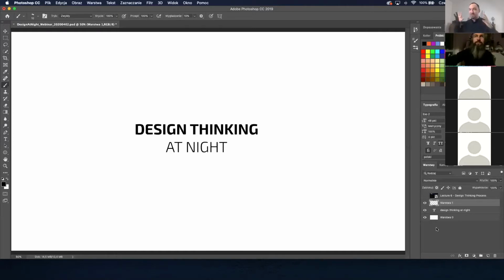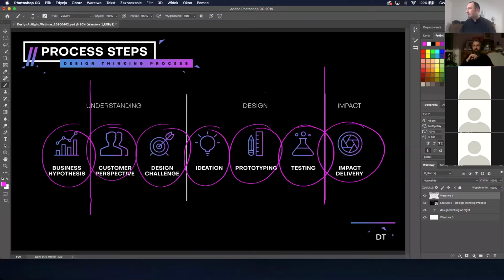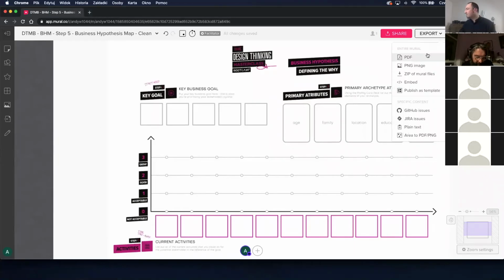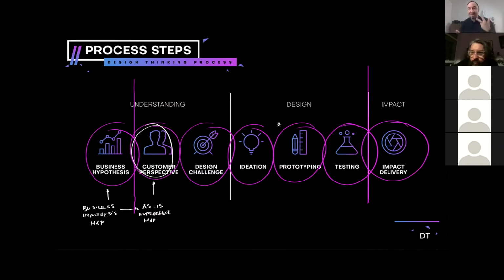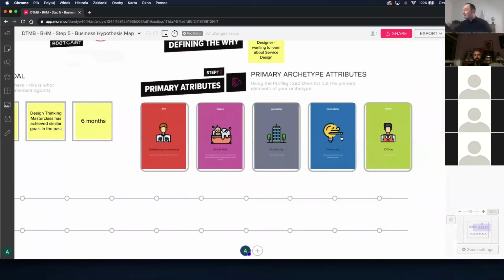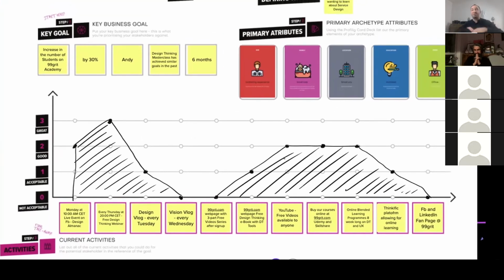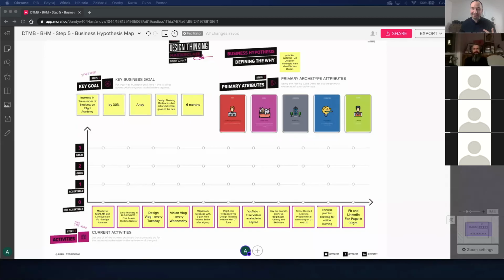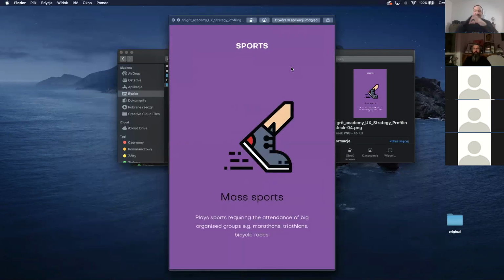Design Thinking at Night - Webinar recording from 3rd of April 2020.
What aspects should be covered before starting the research phase of DT process?
How to map the customer experience and create powerful journey maps?

This year I’ve started with 99grit Academy - an online learning platform - it's my way of giving back to the design community showing you how I approach design and sharing everything I know so that you can take the knowledge I’ve gathered over the years and use it on a daily basis.

99grit mission is to Inspire people to chase their dreams to turn them into design careers through learning new design skills and being accountable.

Love the content? Share the love and stay updated. Every day we put new content to fulfill our mission.